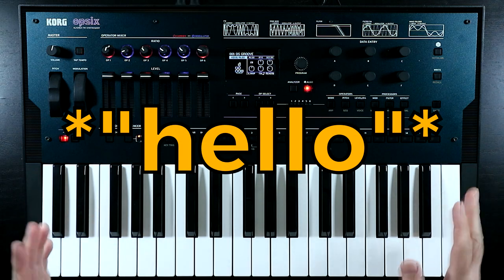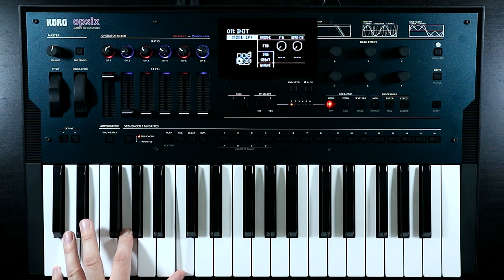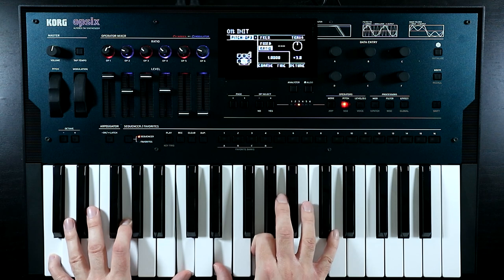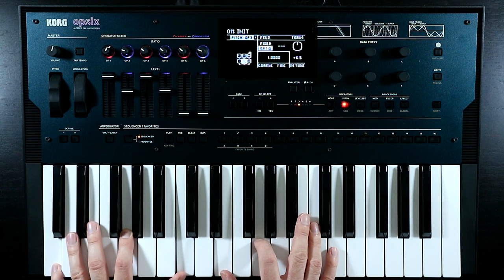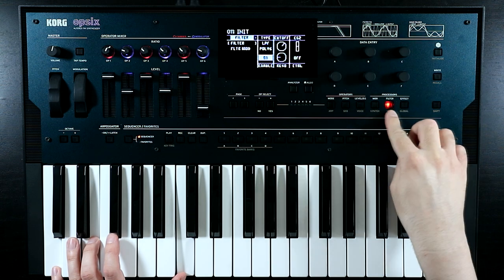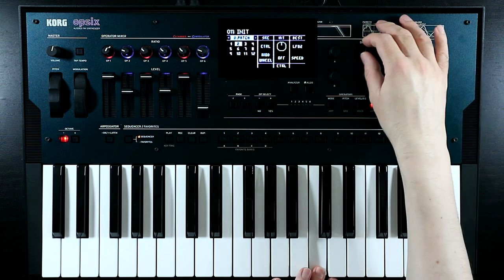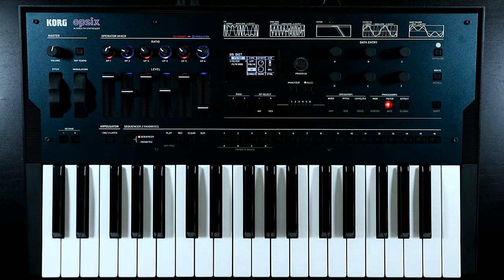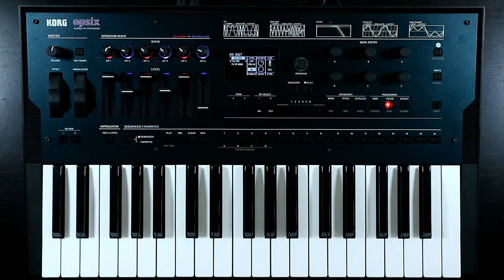Korg Opsix - Let's Build a Pad from Scratch (sound design workflow)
The Korg Opsix is a sound design playground and I have so much that I want to talk about, but as per The Rules of Synth Videos, this is the first time I've featured it on the channel, so it's time to build a pad patch from scratch.

In this video we go from an initialised patch and build a pad, exploring the sound design workflow, and taking some time to finesse the patch to ensure it feels and sounds good and expressive to play, at all velocities and across the whole of the synth's range.

Alongside these patch from scratch videos, I'll also be putting out a series of videos doing deep dives into specific aspects of the Opsix's generous and exciting synthesis engine, so if you have any suggestions for topics you'd like to see covered, or what kind of patch you'd like to see next, then let me know in the comments.

Transparency notice: the Opsix was kindly provided to me by Korg, but they have not had any input as to the content of these videos.